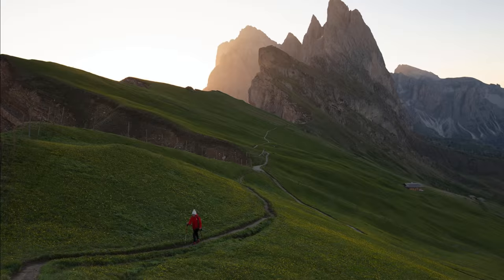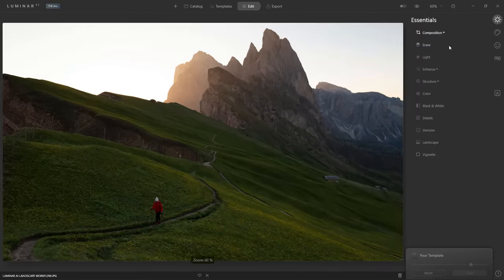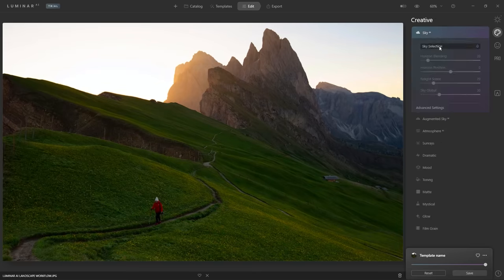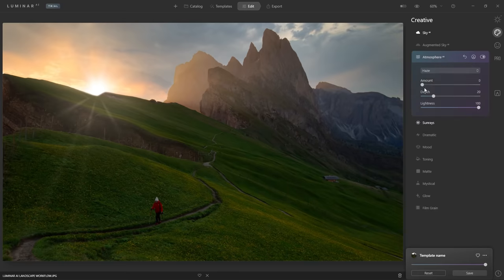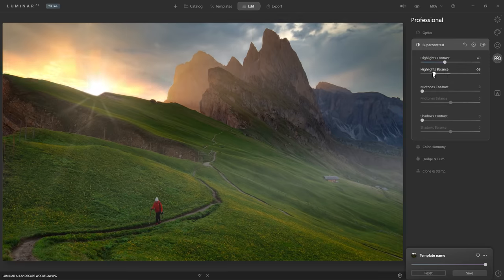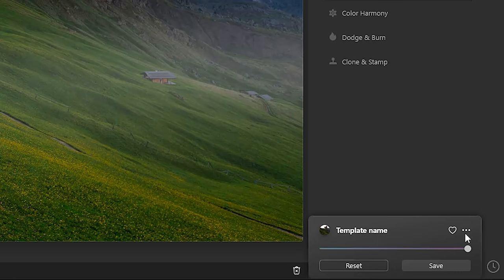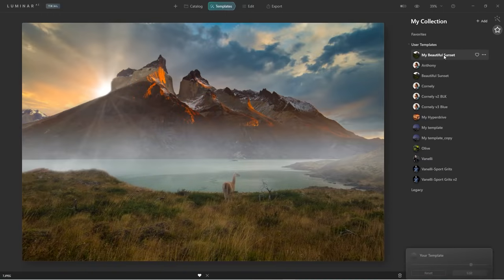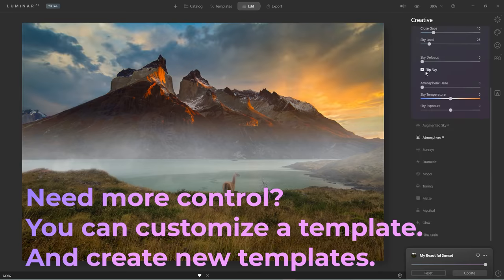Amazing travel photos with Templates and Tools | Luminar Neo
Get an exclusive look at how fast you can transform your landscapes into breathtaking sceneries. Add realistic atmospheric effects, adjust the colors, and change the sky — all in a few slides. Impressive, right? It’s all possible in Luminar AI, coming later this year.